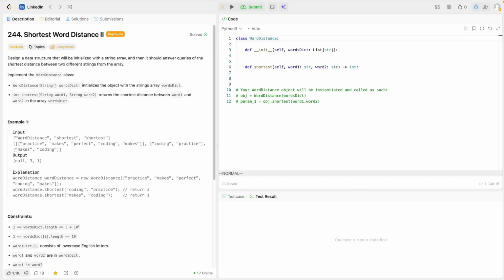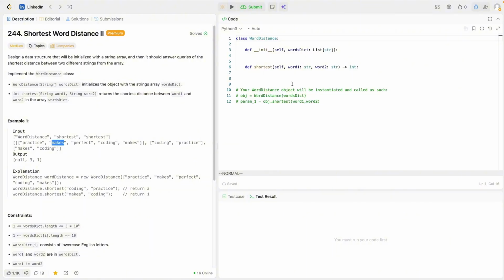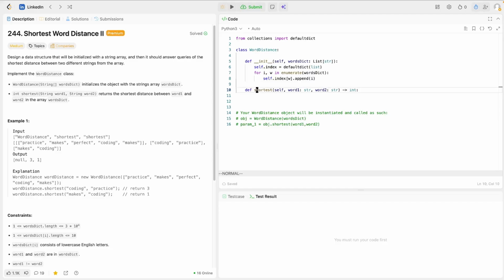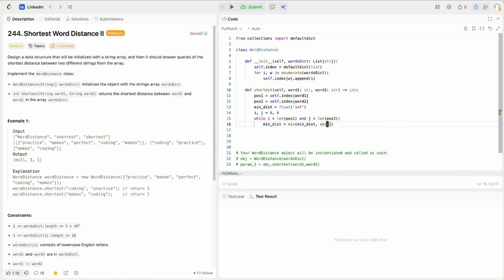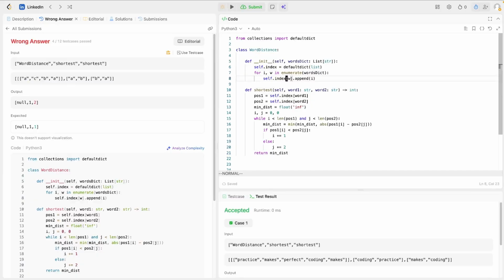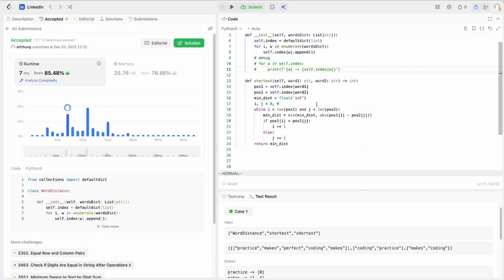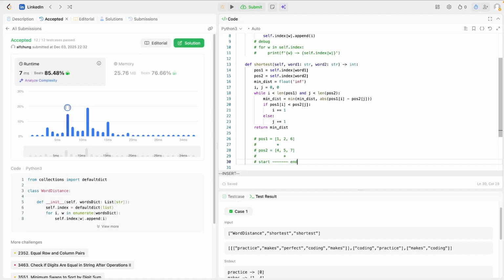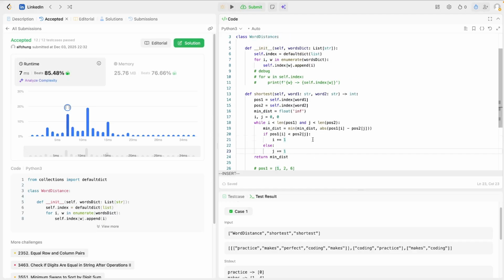LEETCODE 244: Shortest Word Distance II - Python Solution with O(N) Preprocessing 2025-12-03 001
LeetCode 244: Shortest Word Distance II - Design an Efficient WordDistance Class!

This video provides a complete walkthrough and Python solution for LeetCode Problem 244, Shortest Word Distance II. This problem requires us to design a data structure that efficiently finds the shortest distance between any two given words in a list after an initial setup.

🔑 Key Data Structures & Techniques:
We break down the optimal two-part approach:
1.  **Preprocessing (Constructor):** Using a **Hash Map (Dictionary)** to store the **indices** of *every* occurrence of each word. This is crucial for fast lookups.
2.  **Querying (shortest Method):** Using the **Two-Pointer Technique** to efficiently find the minimum difference between two **sorted lists of indices** ($\text{pos1}$ and $\text{pos2}$) in $\mathcal{O}(N+M)$ time, where $N$ and $M$ are the number of occurrences of $\text{word1}$ and $\text{word2}$.

🧠 Why This Solution is Optimal:
* **Time Complexity:** The constructor runs in $\mathcal{O}(L)$ time, where $L$ is the total length of the $wordsDict$. The $\text{shortest}$ method runs in **linear time** relative to the number of word occurrences, significantly better than the $\mathcal{O}(L^2)$ time a naive solution would take for repeated queries.
* **Space Complexity:** $\mathcal{O}(L)$ to store all indices in the hash map.

👉 **LIVE DEBUG & CODE EXPLANATION**
The core logic of the Two-Pointer approach is explained in detail, showing exactly how $\text{i}$ or $\text{j}$ is incremented to ensure we always move towards the smallest possible distance.